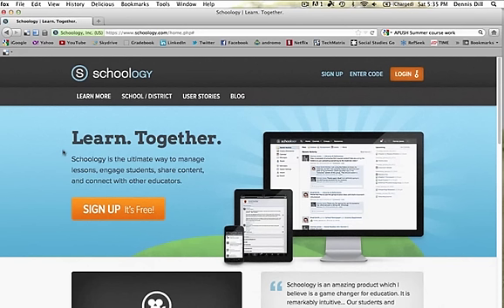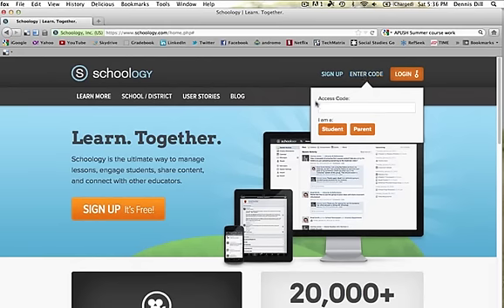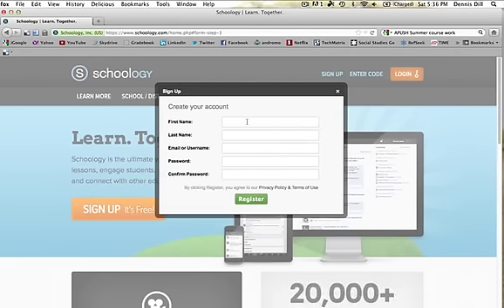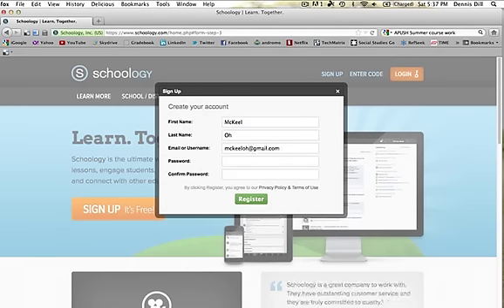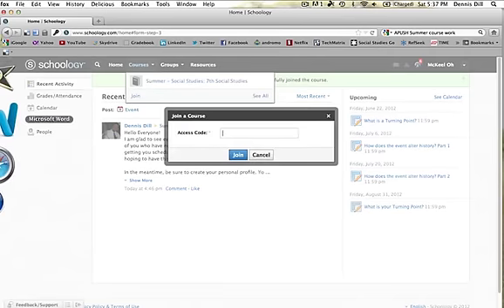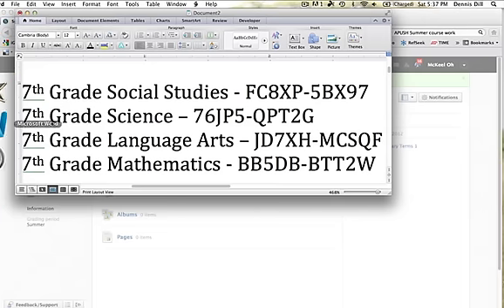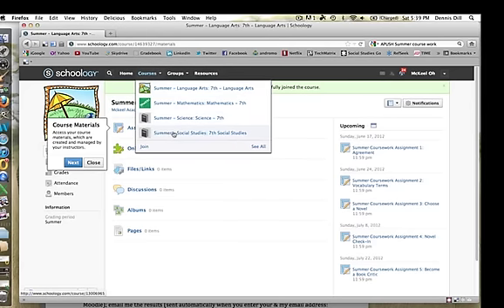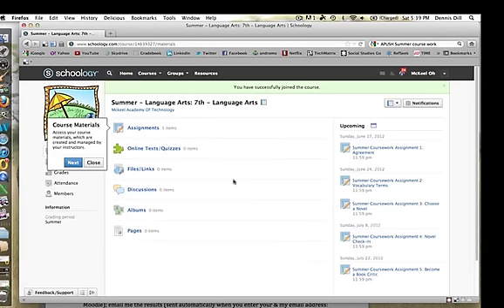How to Create a Student Account in Schoology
McKeel Academy will be offering its course on Schoology. This video will show students how to create an account and join courses in Schoology.